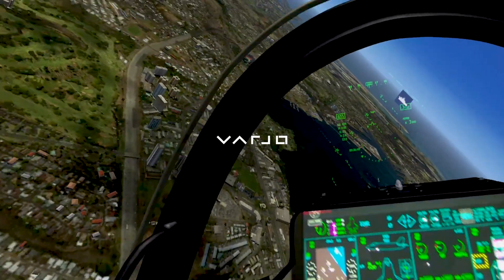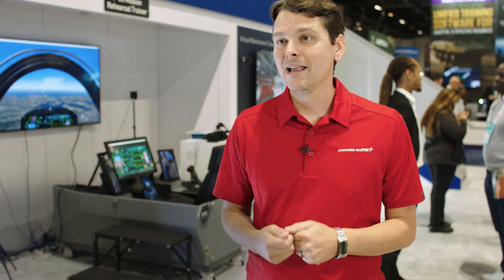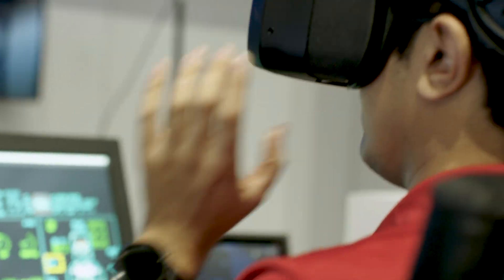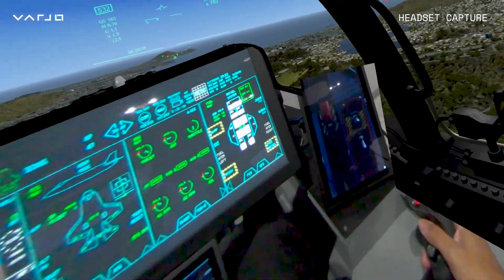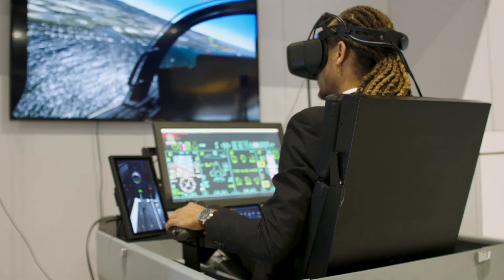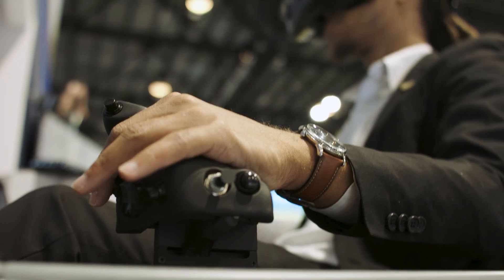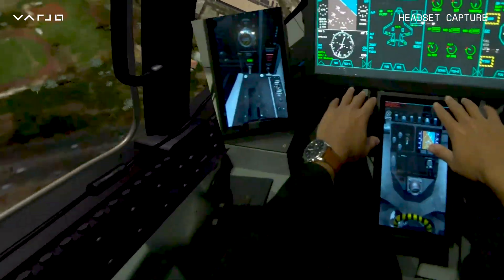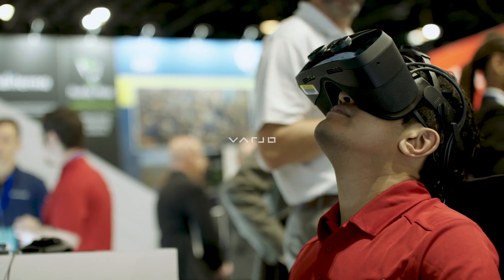Advancing pilot readiness through Prepar3D’s next-generation XR | Varjo x Lockheed Martin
Shifting critical parts of pilot preparation into XR allows training programs to scale more efficiently, minimize reliance on costly live flights, and respond to the urgent need for more qualified pilots worldwide.

Learn about Varjo's longstanding collaboration with Lockheed Martin and Prepar3D, and the powerful technology combination built to meet the uncompromising demands of flight training